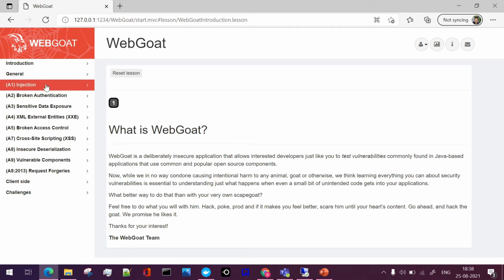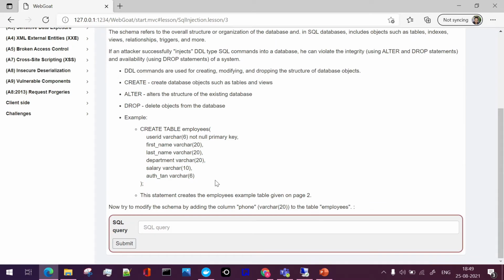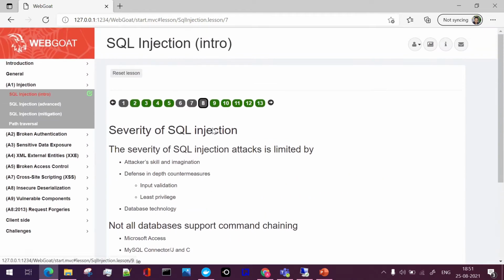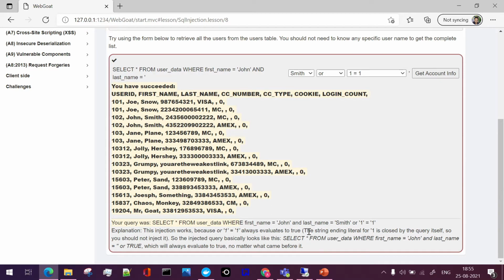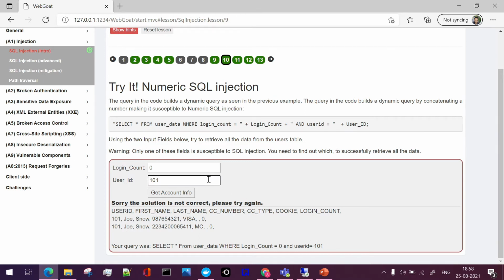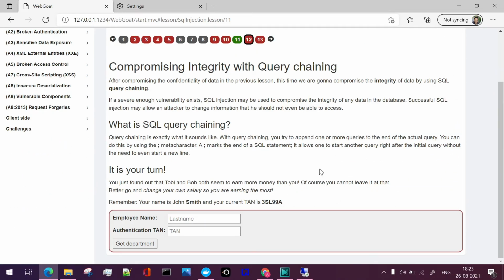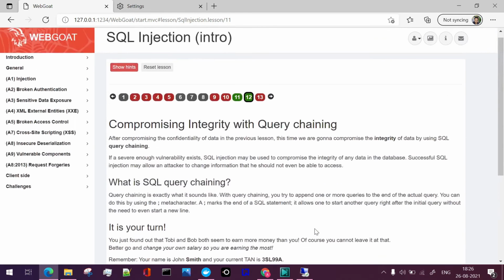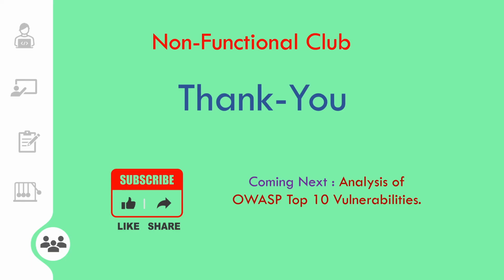SQL Injection Part 2 | Attack Demo using WebGoat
Hi, In this Session we will have a demo on queries for SQL Injection Attack using WebGoat

This will be part of interview questions related to OWASP TOP 10.

Do catch up previous videos on Docker

Topics Covered:
Thorough Understanding of SQL Injection Vulnerability from OWASP TOP 10
Demo on SQL Injection Attack Queries using WebGoat